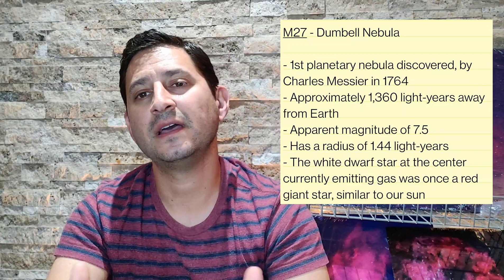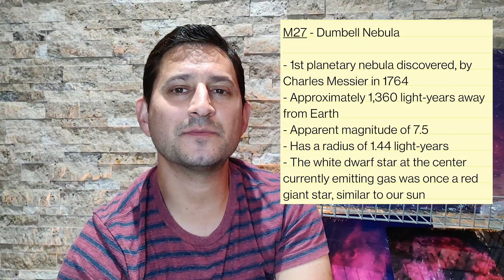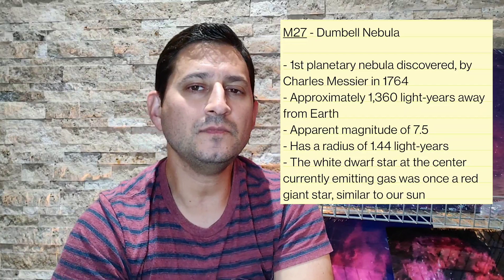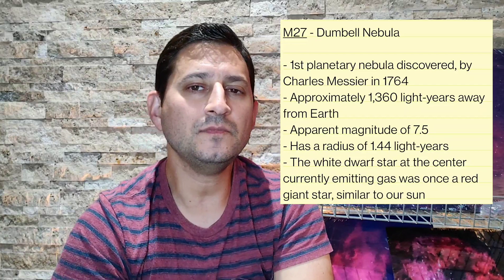Astrophotography Target Tips #8: M27 The Dumbell Nebula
M27 - Who knew such destruction of a star could create such a beautiful target! In this video I'll tell you everything you need to know to capture the Dumbell Nebula with a small refractor telescope from your very own backyard.